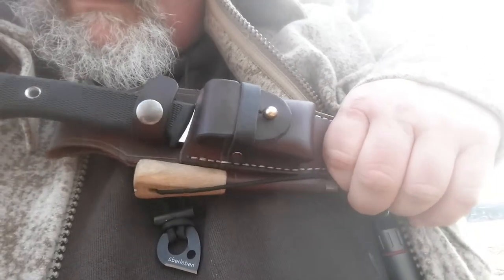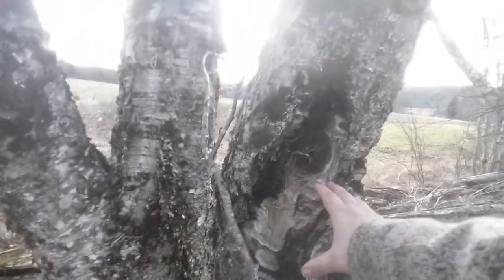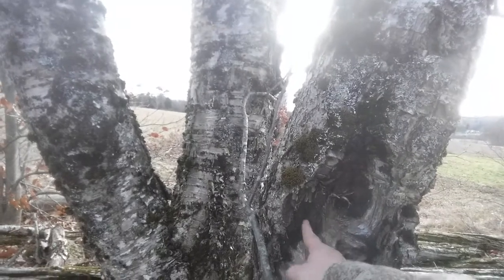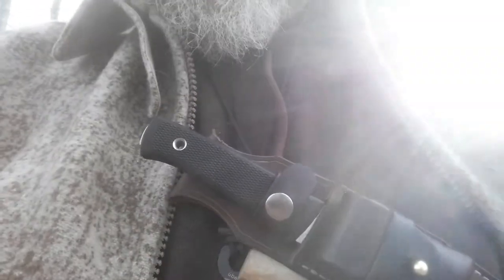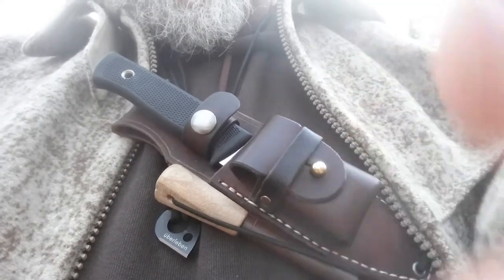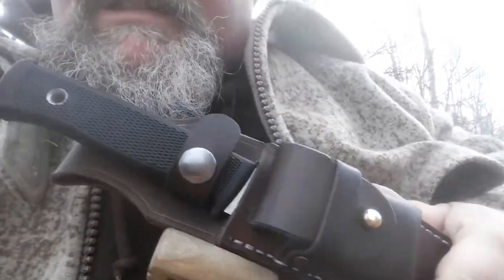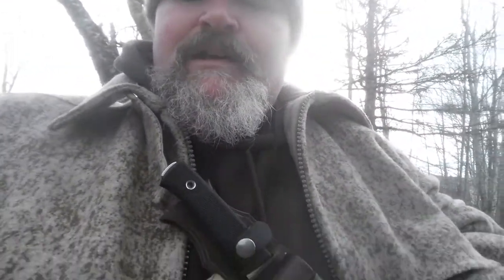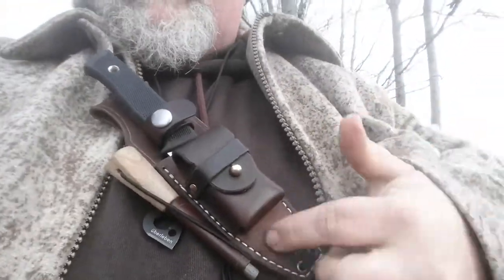LEONARD LEATHERWORKS FALLKNIVEN F1 SHEATH & 10% DISCOUNT !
Quick Vid out for a brew and to show you my Awesome Custom Leather Sheath By Leonard Leatherworks and to Offer a 10% Discount Using Spook10 ! LINK TO LEONARD LEATHERWORKS ETSY GET 10% OFF WEATHERWOOL USING THE CODE SPOOK10 !! LINK TO WEATHERWOOL !